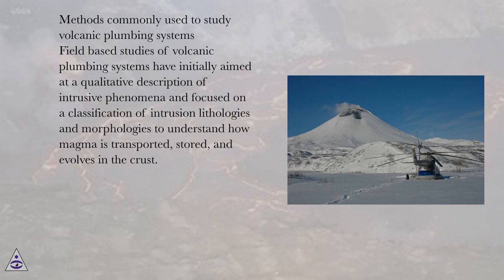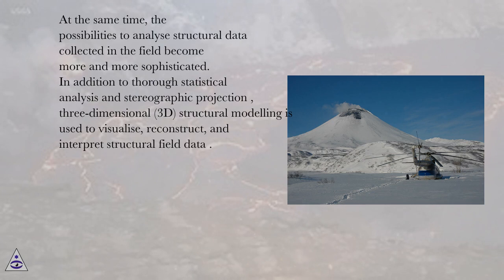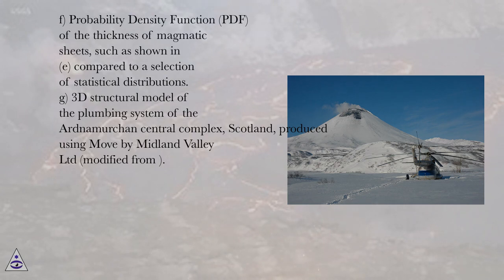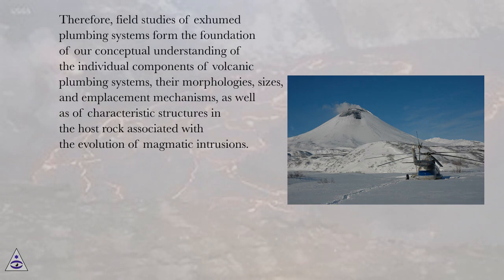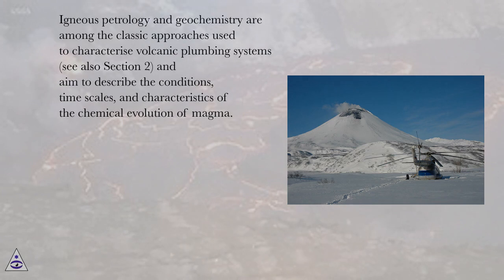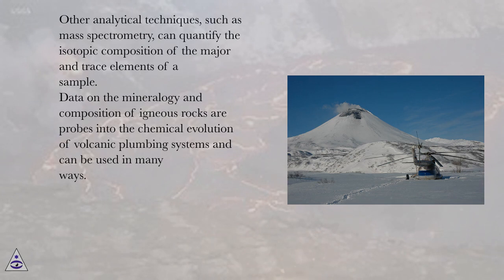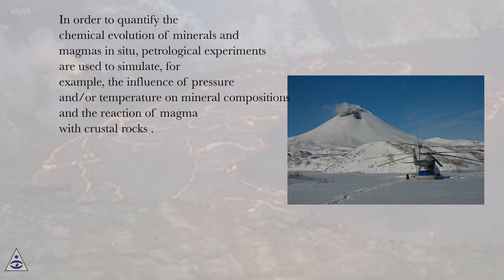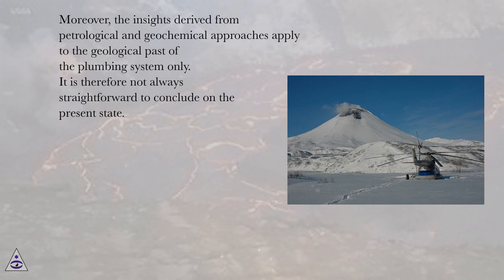Methods commonly used to study volcanic plumbing systems - PART 1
Updates in Volcanology Online Course
Section: Studying Volcanic Plumbing Systems – Multidisciplinary Approaches to a Multifaceted Problem
Lesson: Methods commonly used to study volcanic plumbing systems - PART 1
Updates in Volcanology.
Introduction
Volcanic plumbing systems (VPS) form a plexus of magma channels and reservoirs that are governed by complex interactions of chemical and mechanical processes that control how magmas are emplaced and how they propagate through the Earth’s crust to an eventual eruption (Figure 1; ). Volcanic plumbing systems thus set the stage for volcanic eruptions and govern the style and magnitude of eruptive activity including dramatic volcano–tectonic phenomena, such as caldera and sector collapses.

Schematic sketch of different components of volcanic plumbing systems, highlighting the complexity of the different types of magma channels and reservoirs. The inset illustrates the processes that may occur within magma bodies.

Traditionally, however, the study of the plumbing system components, such as dykes, sills, and larger magma bodies (Figure 1), as well as their dynamics is strongly method-based, for example, focussing exclusively on the composition of plutonic bodies or the seismicity of magma ascent. To date, relatively few bridges between the distinct disciplines exist. In this lecture, we will give a short overview of the historical development of the main concepts on volcanic plumbing systems and the diversification of research disciplines that study plumbing systems. We then proceed to outline the aims and approaches, as well as the potential and limitations, of the main disciplines, namely field and structural analysis, igneous petrology and geochemistry, geophysics, geodesy, and modelling. We will then discuss challenges and opportunities of combining approaches from different disciplines to overcome some of the limitations and contribute to a better understanding of the complex and dynamic processes within active volcanoes.

History of the study of volcanic plumbing systems
While naturalists of the eighteenth century debated the origin of basalt, James Hutton was the first to propose that dykes and sills formed by the solidification of “subterraneous lava” and that even granite was once in a molten state. Hutton’s views were based on meticulous field observations of magmatic intrusions exposed at the Earth’s surface. Performing one of the first systematic petrological experiments, Sir James Hall delivered supporting evidence by melting and cooling volcanic glass and basalt to produce a variety of crystallinity in the experimental products.
By the time the first petrological classifications of igneous rocks had been established and microscopy and experimental petrology had started to emerge as distinct approaches in the second half of the nineteenth century, field mapping had become more focused on the shapes and structures of igneous intrusions. Studies of igneous rock bodies from that time added laccoliths , batholiths , and other intrusion geometries to the previously described dykes, veins, and sills. Based on his observation of deformation in the rocks surrounding igneous intrusions in the Henry Mountains in Utah, Gilbert started to study the mechanics of magma emplacement to unravel why magma at some occasions gets trapped in the crust or erupts at other occasions. In the following decades, researchers such as Daly found evidence for different types of magma emplacement mechanisms. These mechanisms were gradually linked to specific types of intrusive bodies, a classification of which was established in the early twentieth century. By this time, field observations in the eroded volcanic complexes of the British Isles had identified ring dykes and cone sheets as specific intrusion types .
Petrologists of the early twentieth century focused in turn on fractional crystallisation and magma differentiation in sills and layered intrusions. Hence, from the first half of the twentieth century, field-based research concerning volcanic plumbing systems was conducted in parallel as part of t